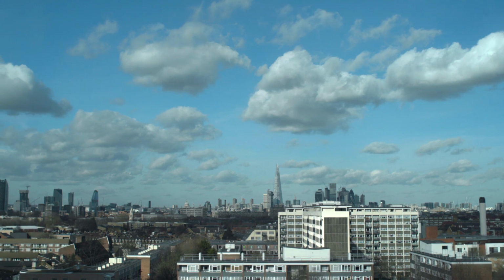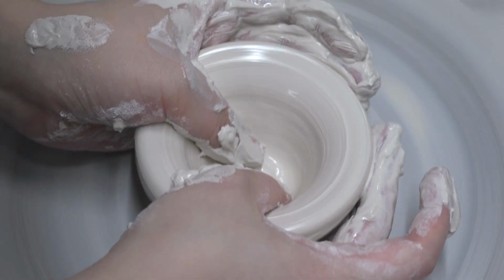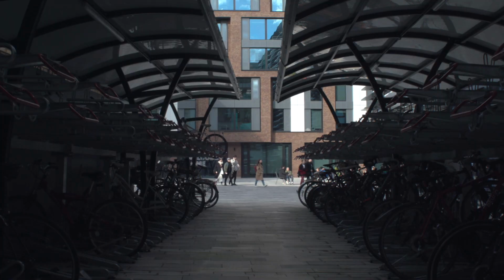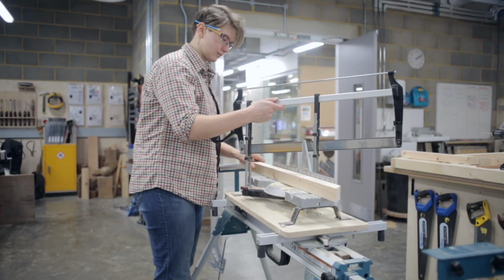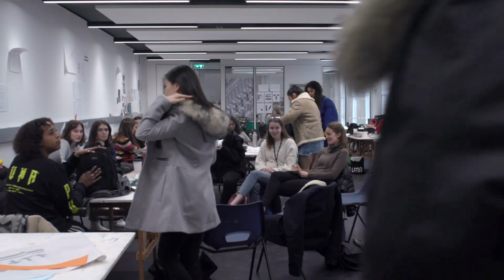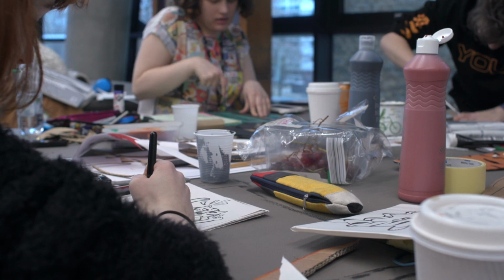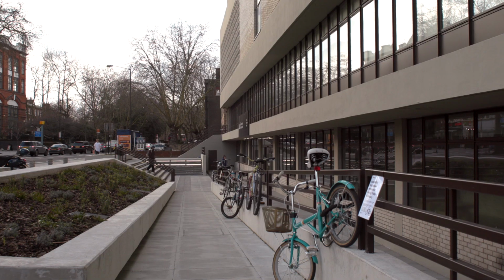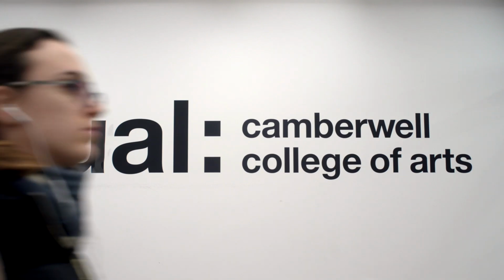Celebrate Camberwell - the launch of the redeveloped campus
Staff and students reflect on their experiences of Camberwell and comments on the new facilities following UAL's £69m pound investment in the site.